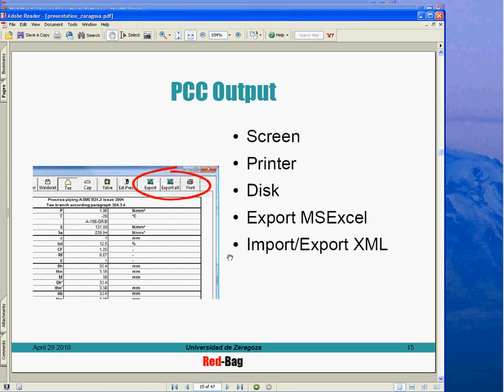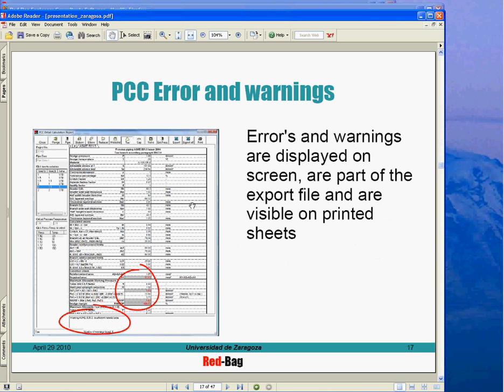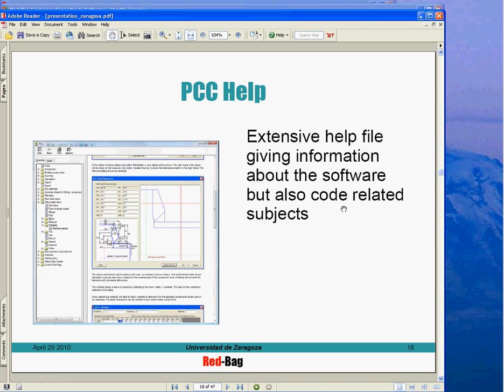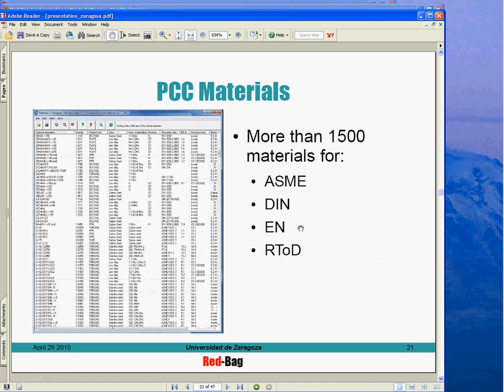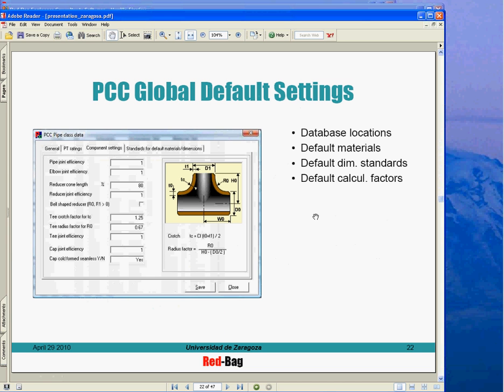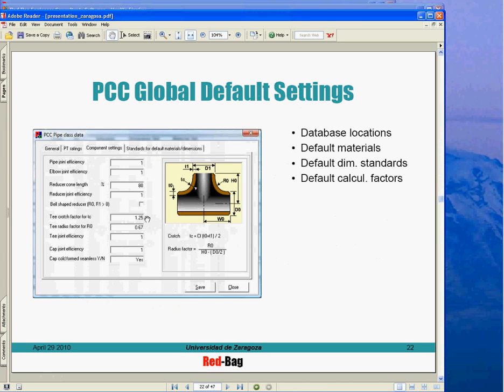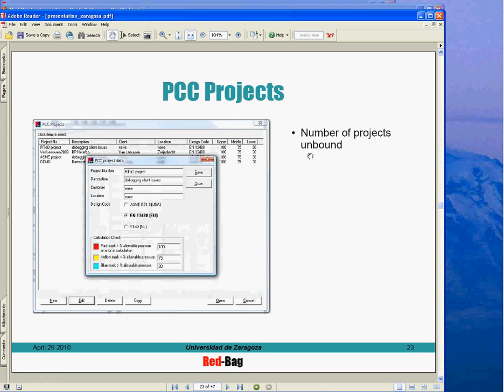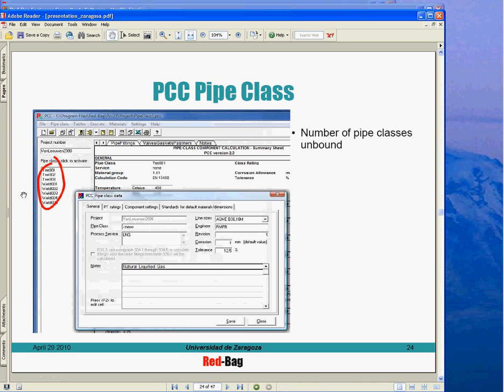Red-Bag PCC software presentation 3 of 8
Red-Bag PCC software presentation at the University of Zaragoza Spain via a webconference. Introduction of Red-Bag and pipe classes 3 of 8